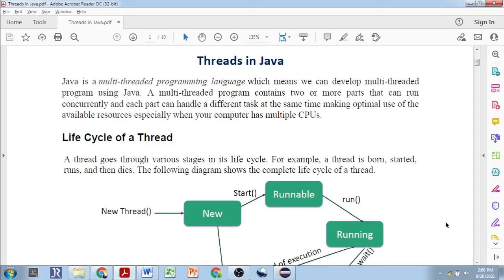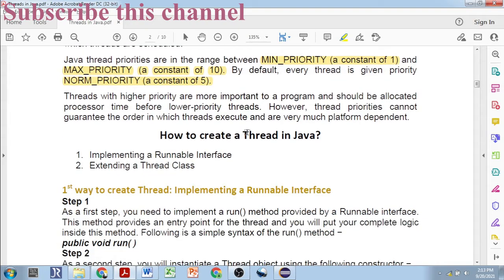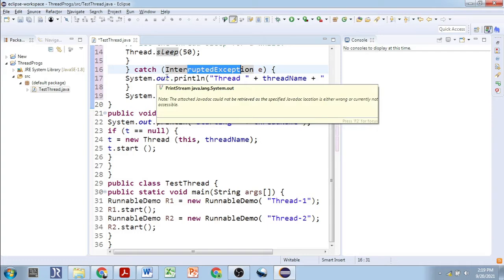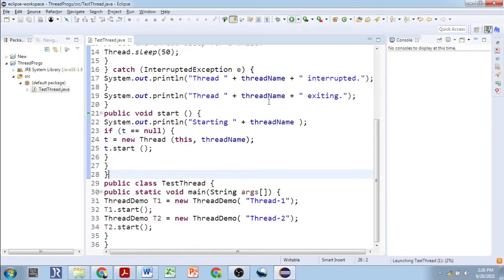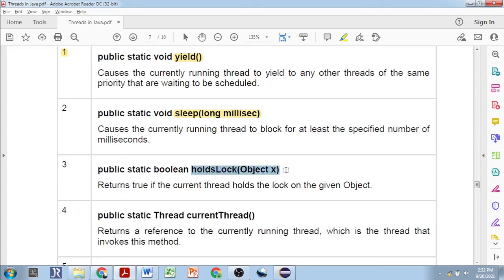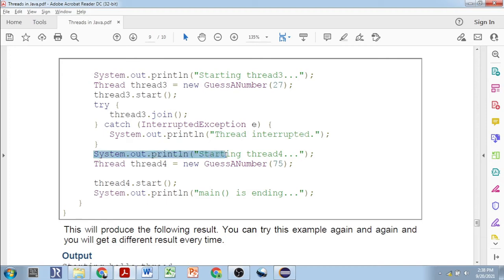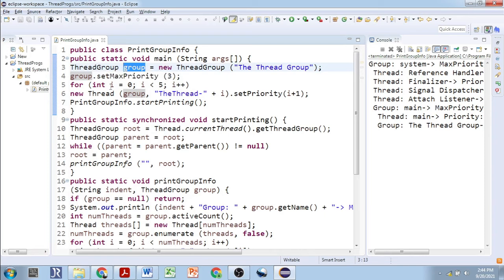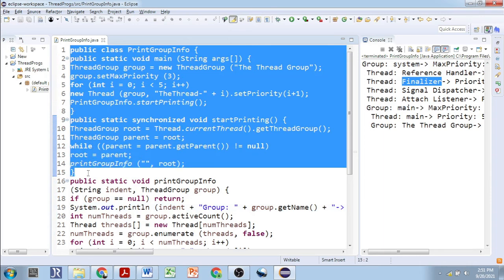Java Threads | Thread and Runnable classes | Thread Methods | Thread Groups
Multithreading in Java is a process of executing multiple threads simultaneously.

A thread is a lightweight sub-process, the smallest unit of processing. Multiprocessing and multithreading, both are used to achieve multitasking.

However, we use multithreading than multiprocessing because threads use a shared memory area. They don't allocate separate memory area so saves memory, and context-switching between the threads takes less time than process.

0:00 Intro
2:15 Thread lifecycle
4:30 Thread Priorities
6:20 Create a thread
18:20 2nd way create thread
20:22 Thread methods
26:24 Program using Methods
35:09 Thread groups
36:30 Program thread groups